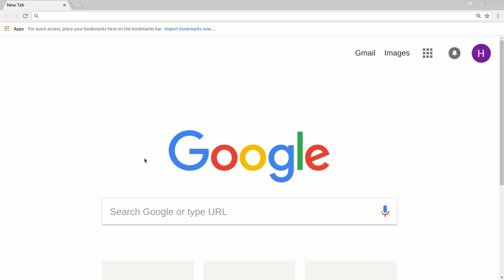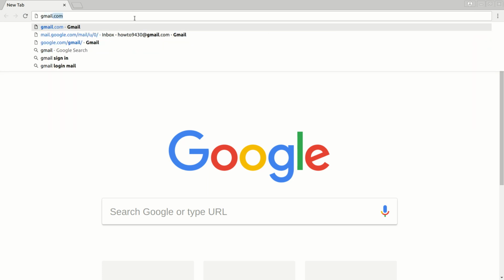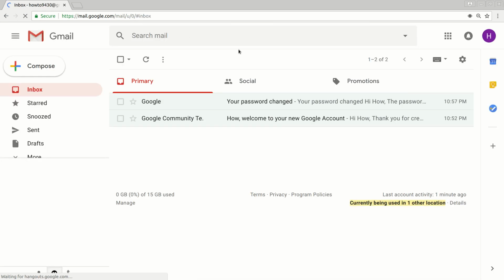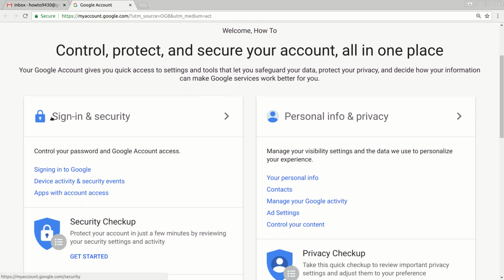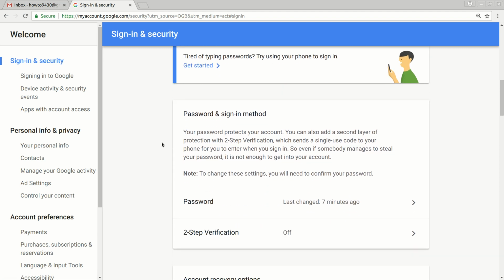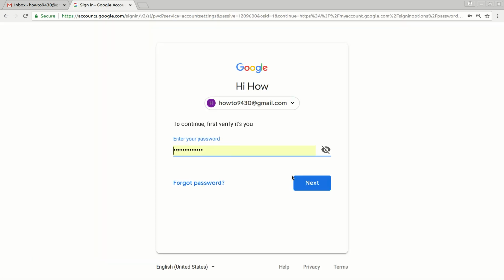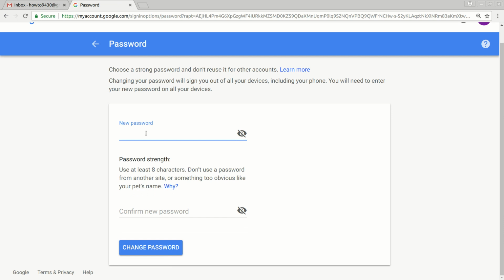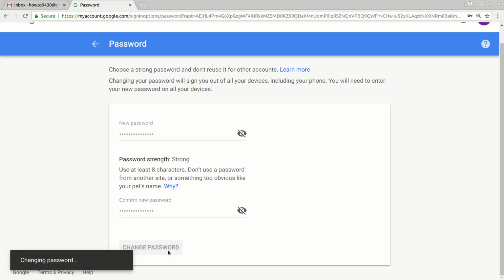How to change gmail password on computer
This tutorial will teach you how to change gmail password on desktop, computer or laptop